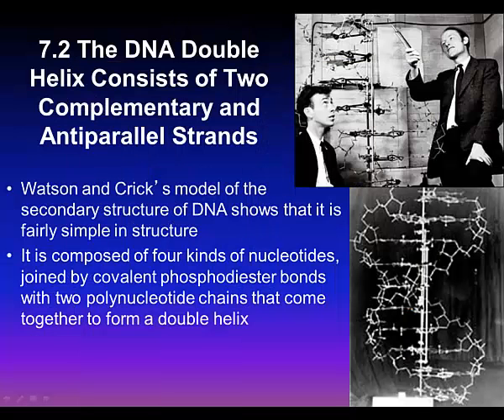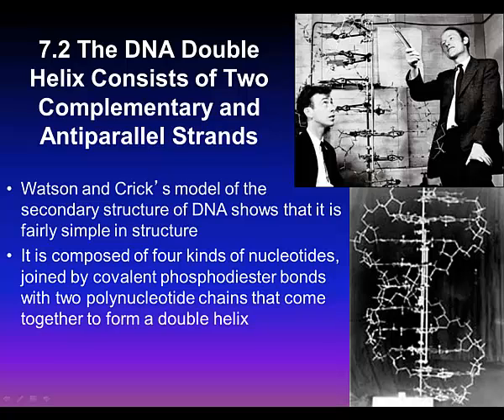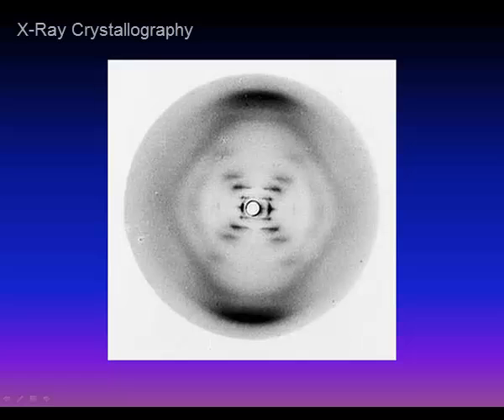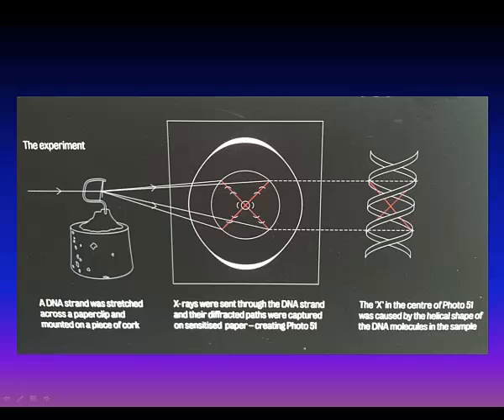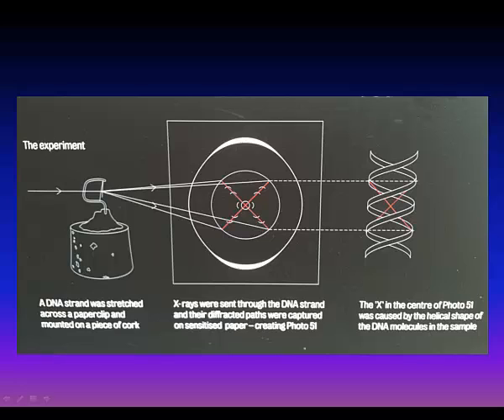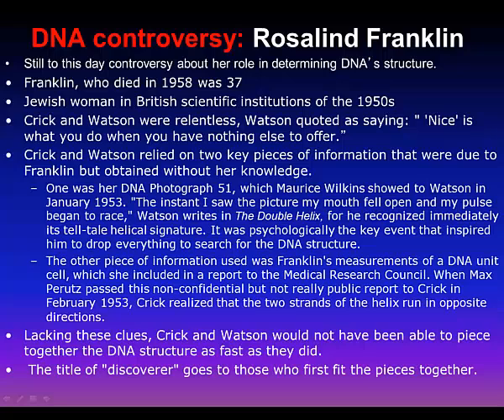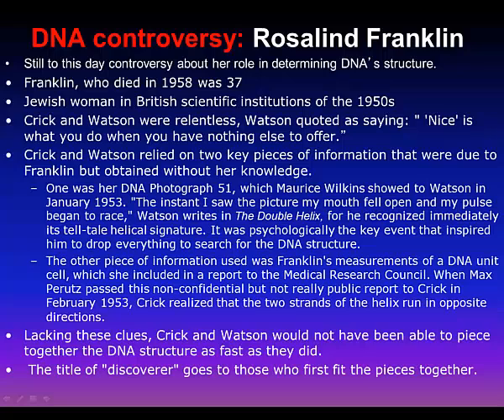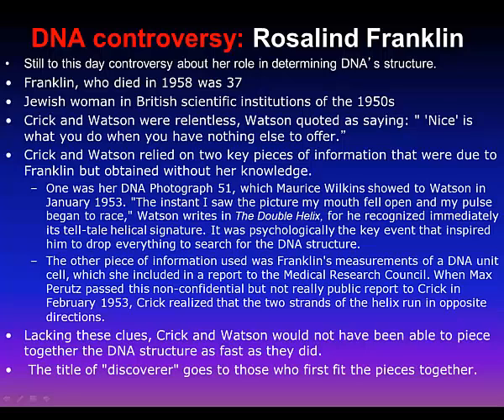Great Experiments Part 2